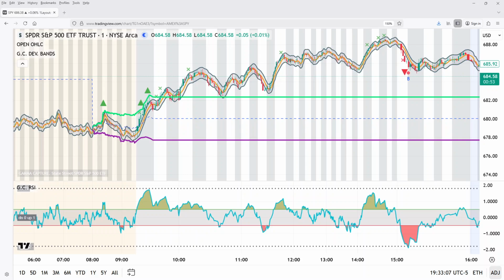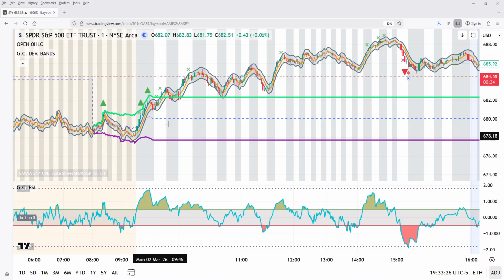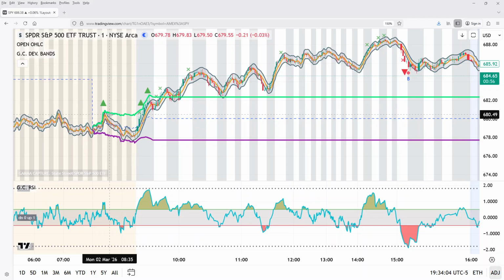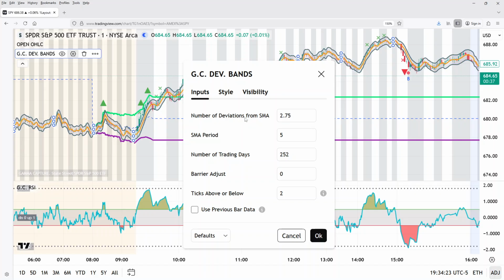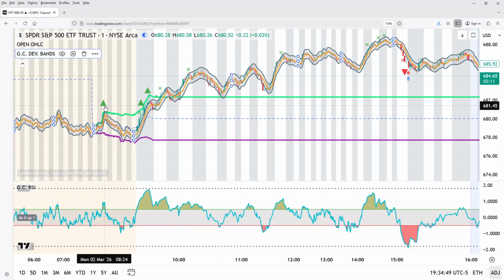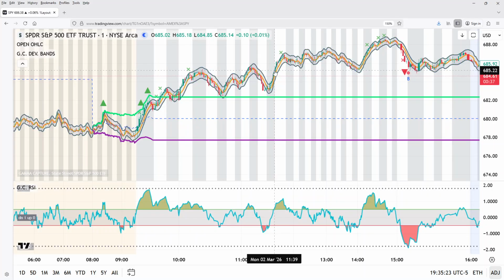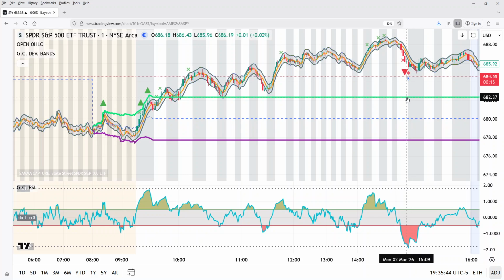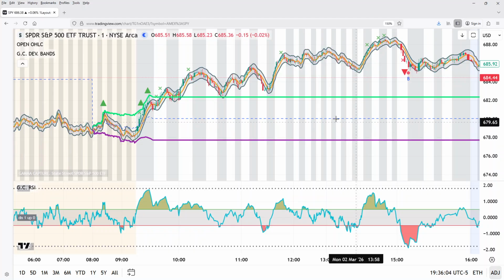02 MAR 2026. Gamma Capture Intraday Trading Indicators.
S&P 500 SPY ETF. 1-Minute Bars.

Trading Indicators available at GammaCapture.com

Brand new intraday volatility bands that replace Bollinger Bands.